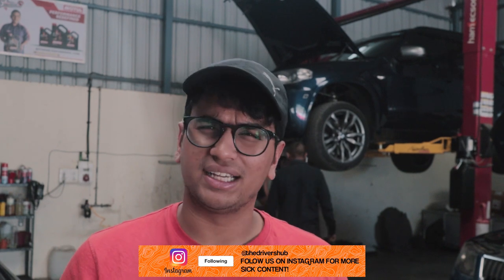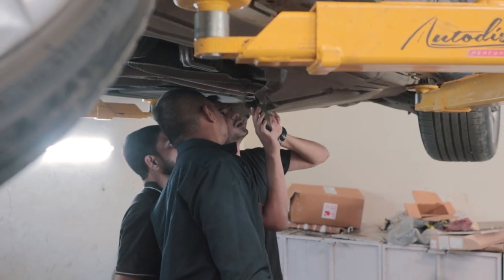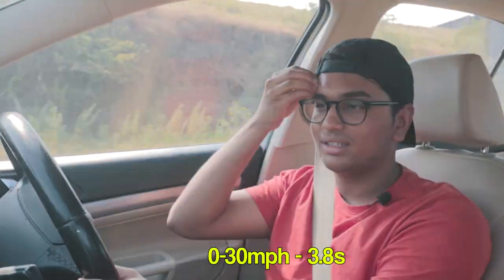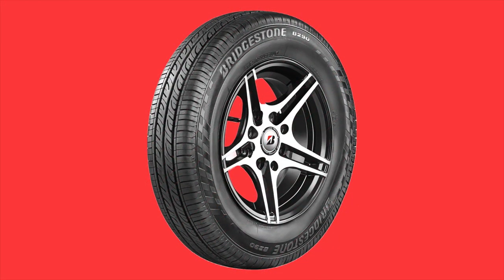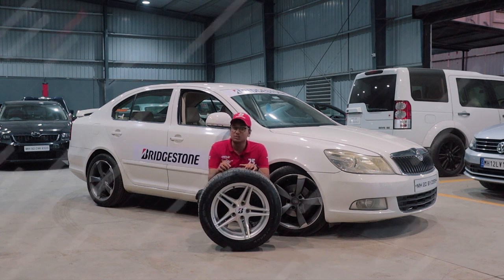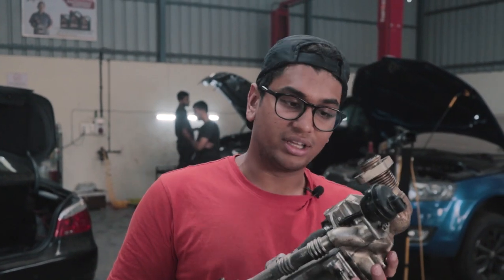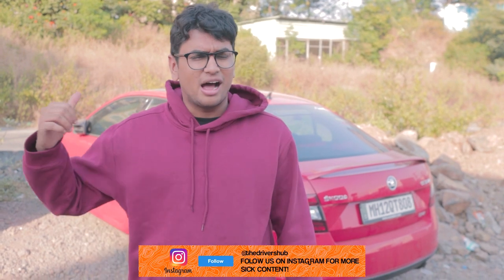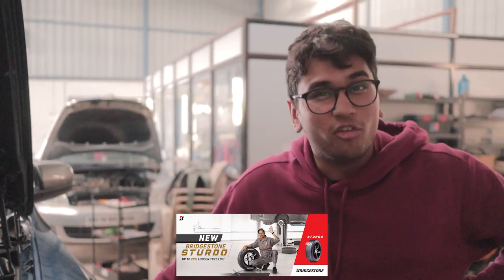India's only BMW X5 M50d getting prepped for drag racing! (Ex-Sachin Tendulkar car) + Update on VRS!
The BMW X5 M50d is a very special one of one import done for none other than the former brand ambassador of BMW India, Sachin Tendulkar! The X5 M50d comes equipped with a tri-turbocharged inline-6 diesel engine which has gargantuan amounts of torque set from the factory itself. Moreover, it being equipped with an AWD XDrive system, it puts down the power very efficiently making it a commendable drag racing! In this video, we service the X5 M50d and make sure it is all prepped for the runs at Aamby Valley!

Follow the owner of the X5!

Go follow Downshift Store for the freshest merchandise!

Filmed By:
Shreshth Gourish

Edited By:
Soham Saraf